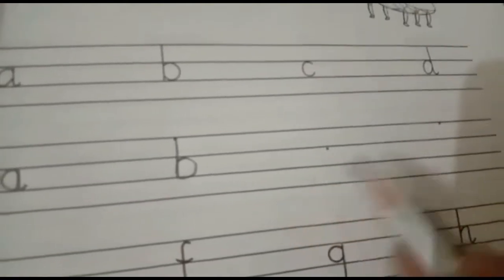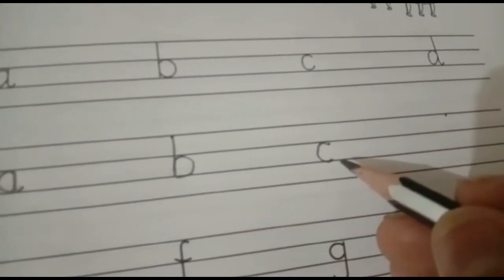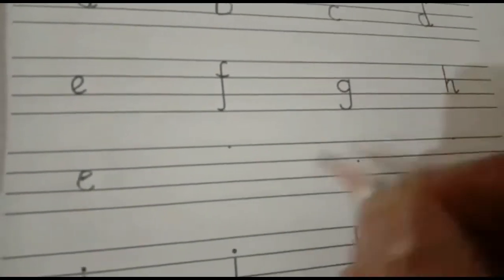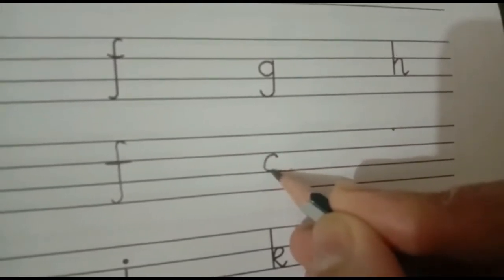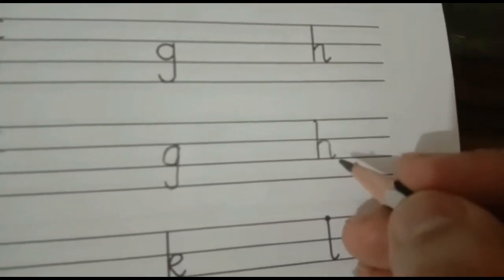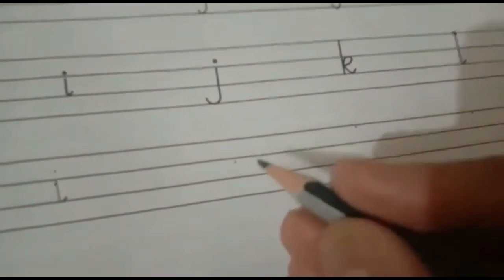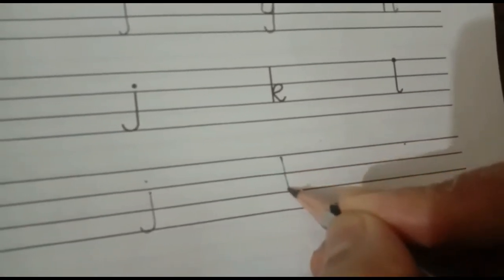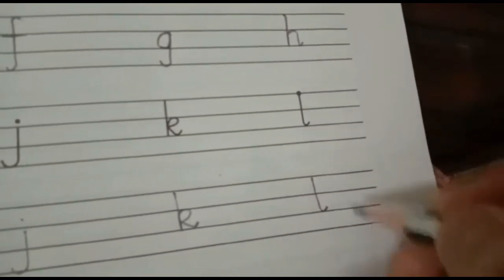Kids World - Dar-e-Arqam Nursery English Summer Pack - Lecture 07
We are creating a series of video lectures of dar-e-arqam school about nursery class and This is our next lecture of English Summer Pack for nursery class. Hopefully, it shall help out your kids to learn in the lockdown.